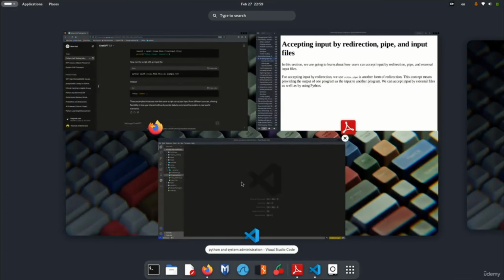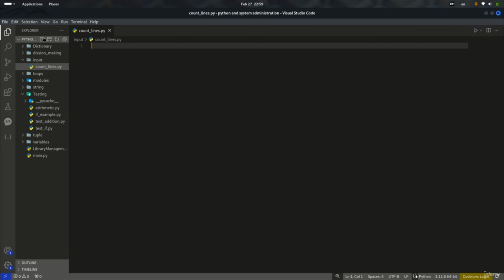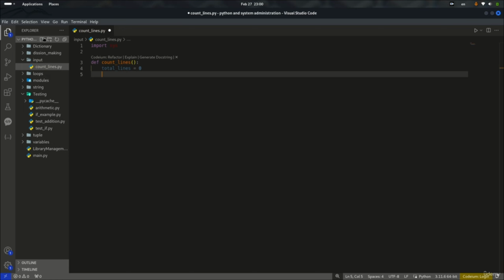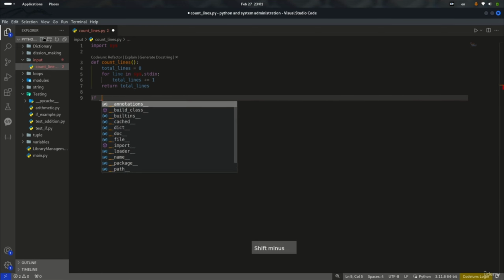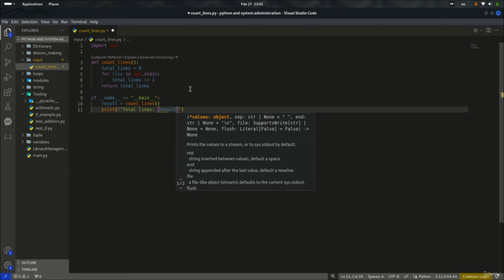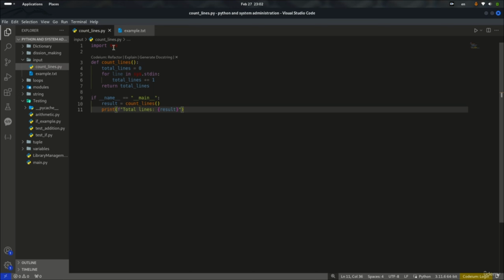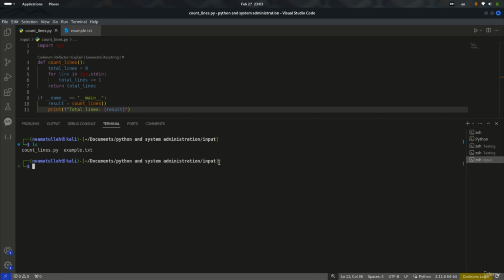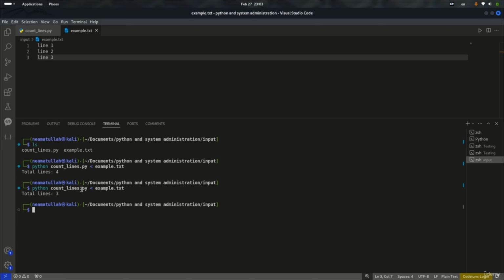#57 Master Input Redirection in Python! 🚀 (Read Input Like a Pro)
Master Input Redirection in Python! 🚀 (Read Input Like a Pro)

Tired of typing input manually in Python? 🤔
Learn how to use input redirection in Python to read data from files and automate your programs 🚀
Input redirection is a powerful concept that helps you handle large data easily and write efficient programs.
📌 In this video you will learn:
✔ What is input redirection in Python
✔ How to take input from files
✔ Redirect input using terminal
✔ Real examples step-by-step
✔ Best practices for file input
This tutorial is perfect for beginners and developers who want to improve their Python file handling and input techniques 💻🔥

python input redirection
read input from file python
python file input tutorial
input redirection python example
python stdin file input
how to redirect input python
python file handling input
learn python file input